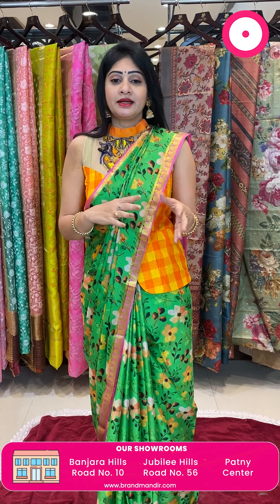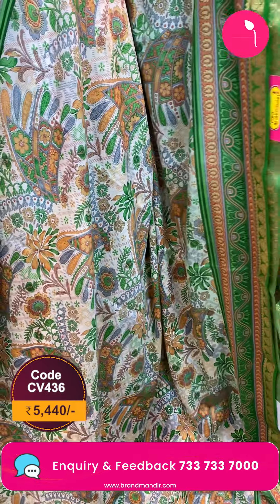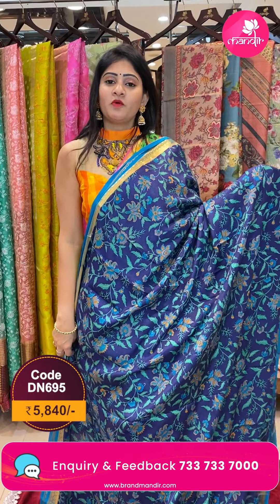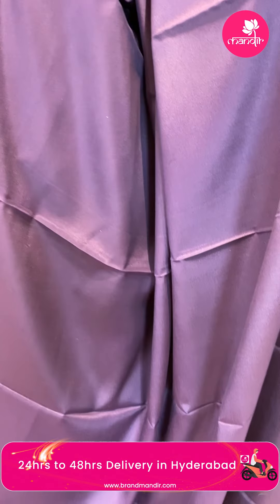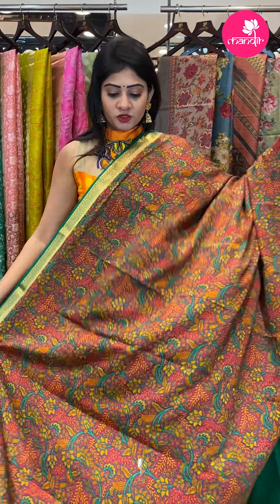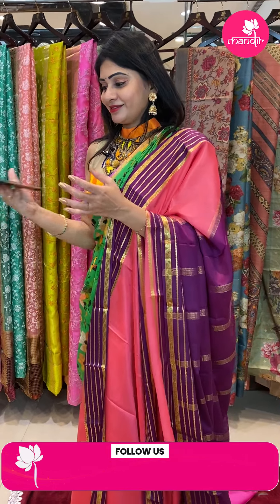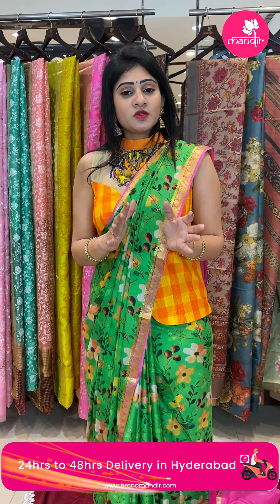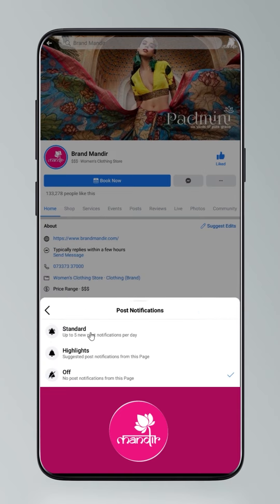Mysore Silk Sarees Collection at Weavers Price FOR 24Hours Only | Brand Mandir Sarees LIVE